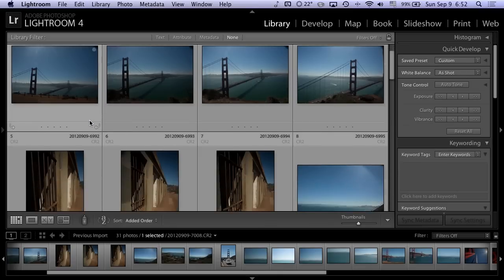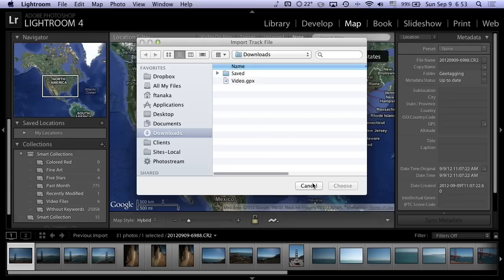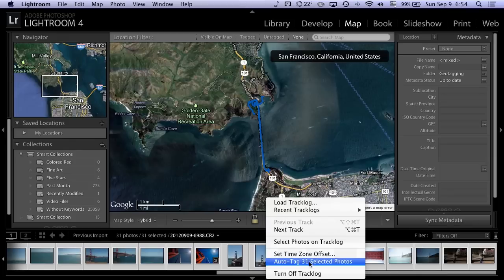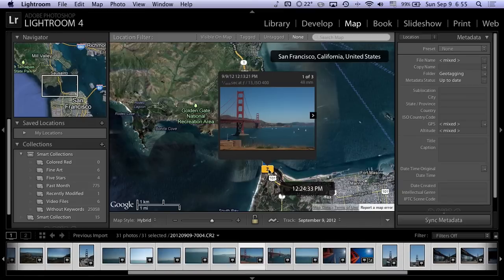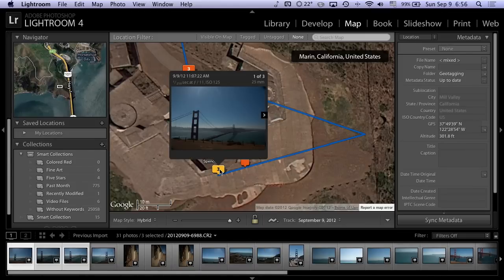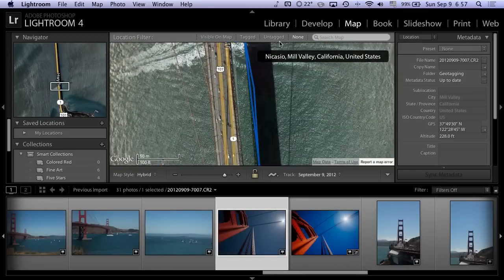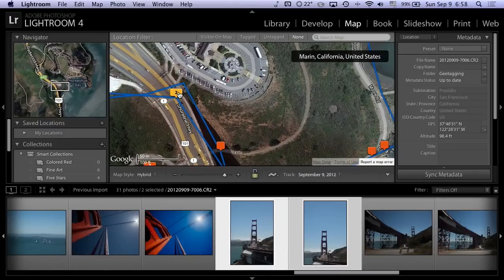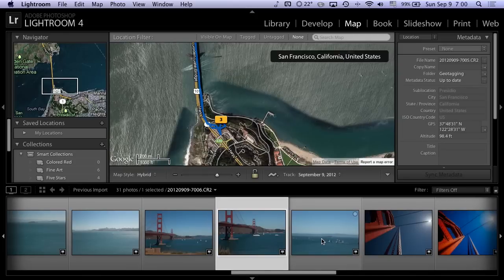Geotagging DSLR photos automatically with a phone and Lightroom 4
You don't need a GPS built into your DSLR to geotag your photos automatically. It just takes a pocket GPS (like a smart phone) and Lightroom 4.

This is an introduction to the feature. You can watch the video from the seminar on Lightroom's map module that I attended here:

It goes into great detail on this module.